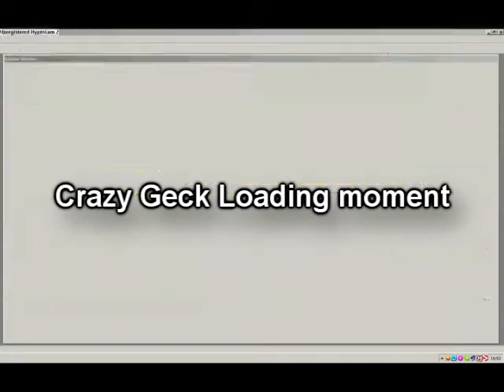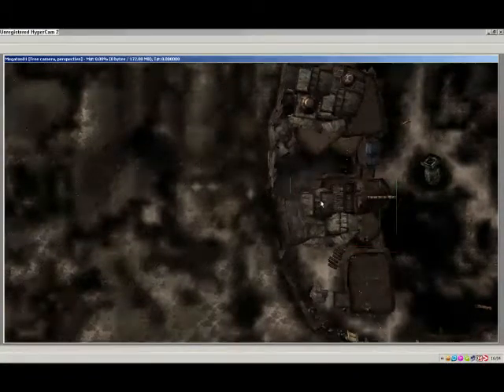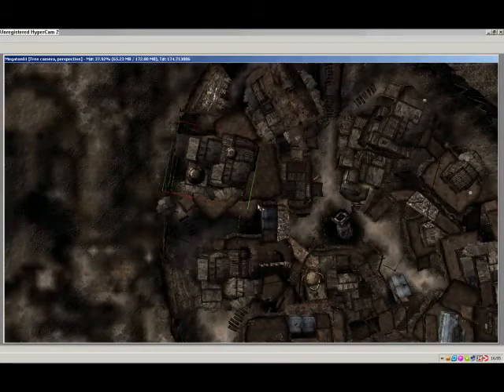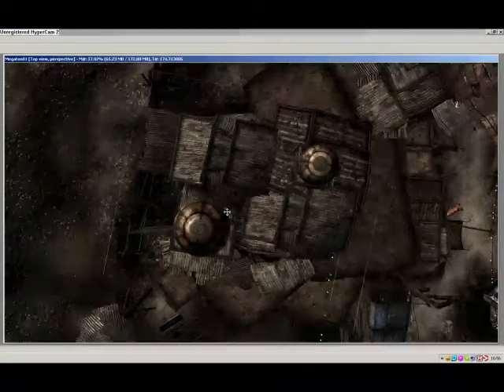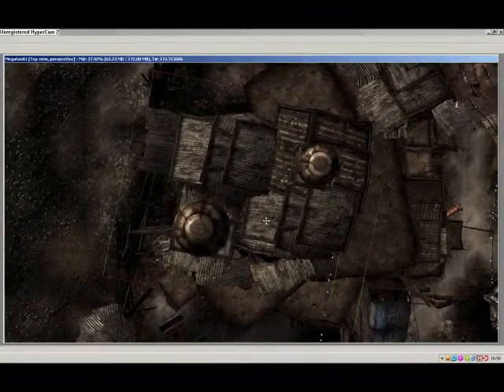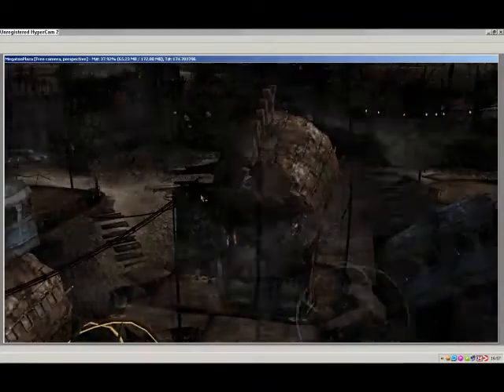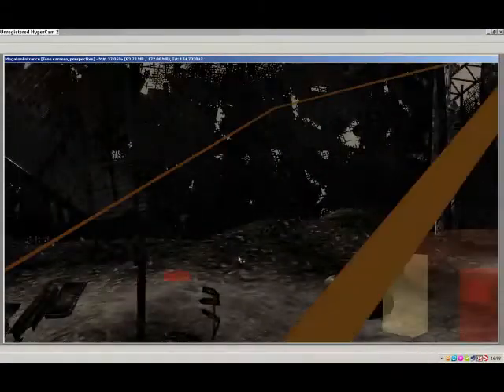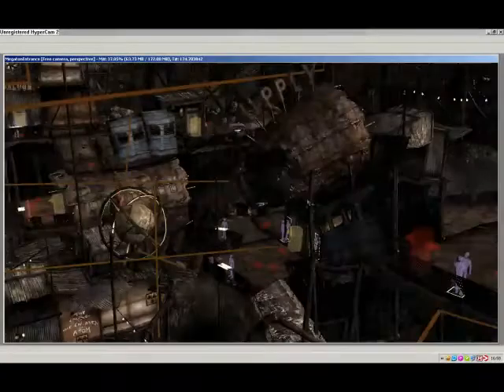Fallout 3 GECK Tutorial- Render Window Part 1